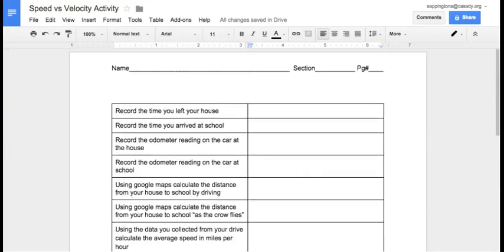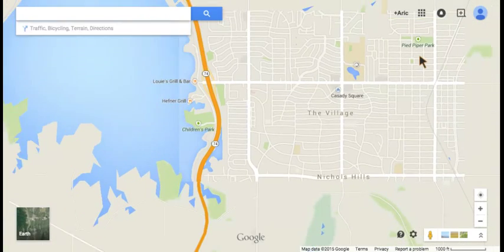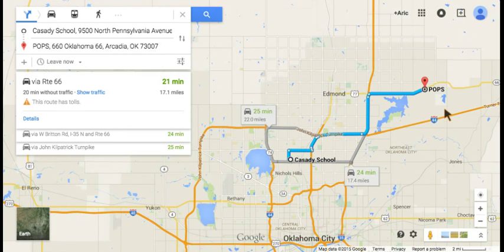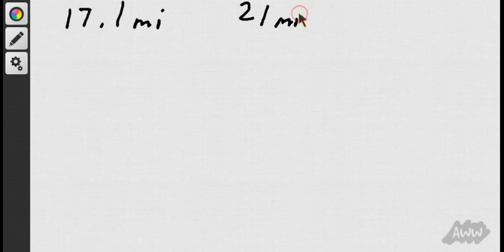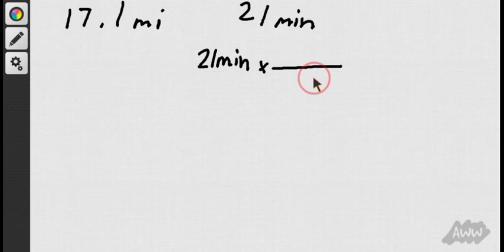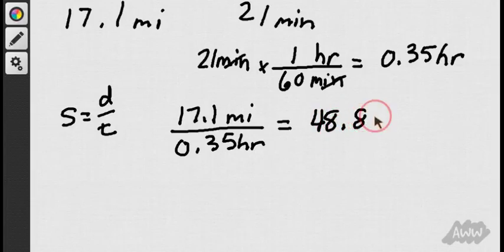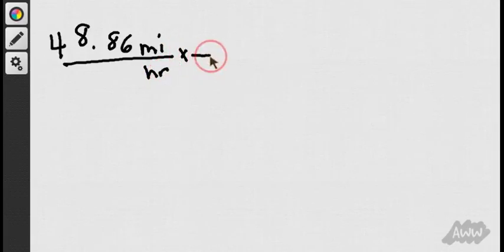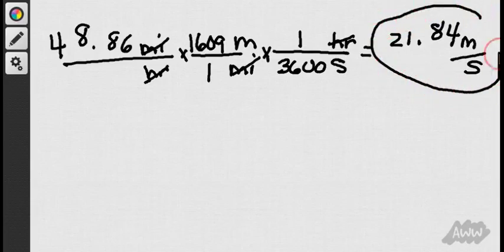Speed vs Velocity Activity Screencast